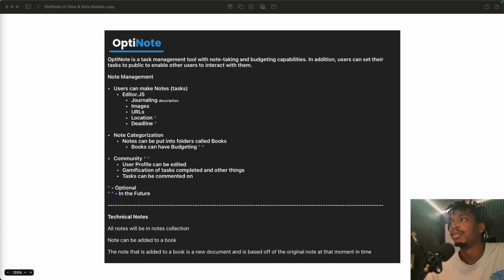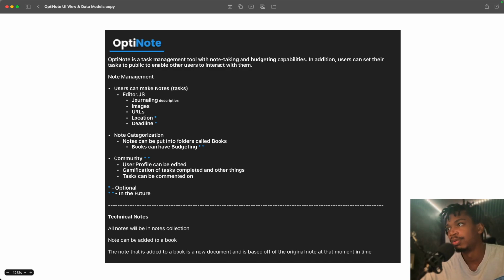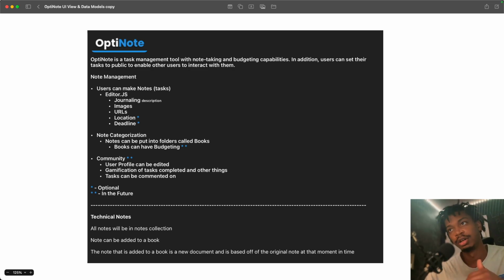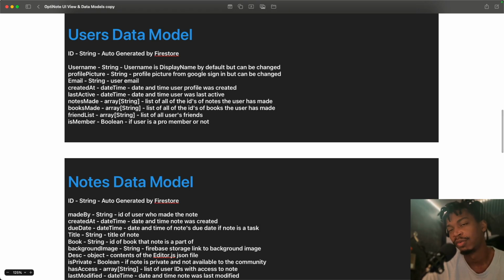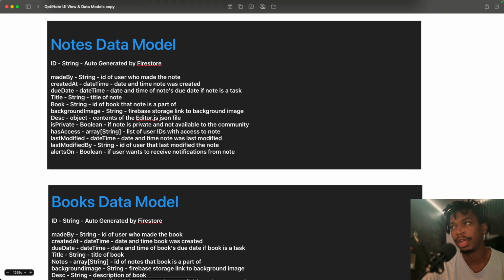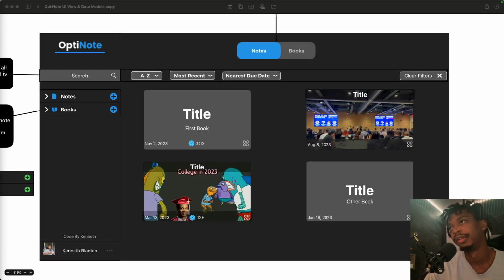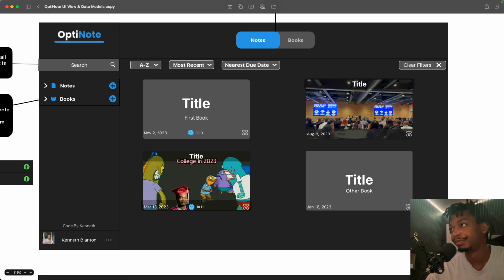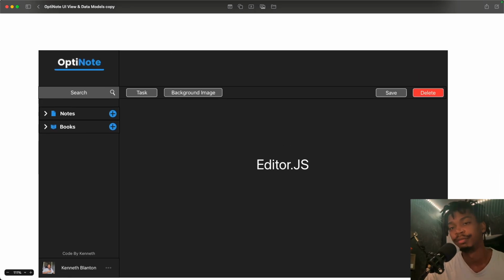Building OptiNote: An Overview of UI/UX and Data Models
In this video, explore the core of developing OptiNote. I explain the design choices and data models shaping OptiNote's user interface and functionality.